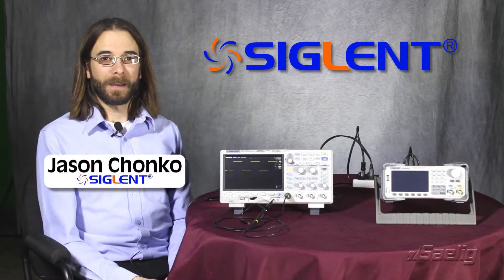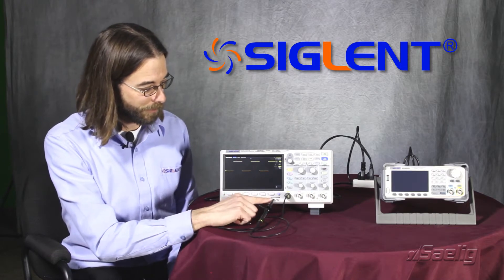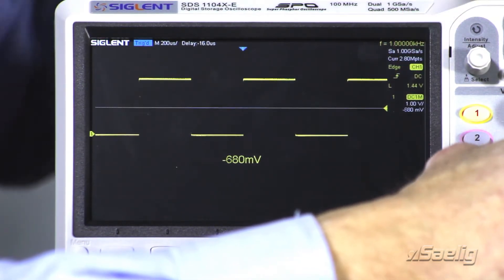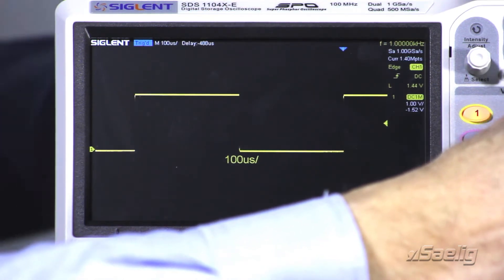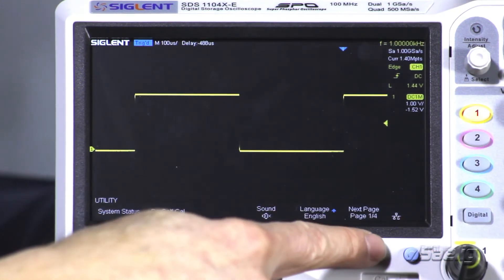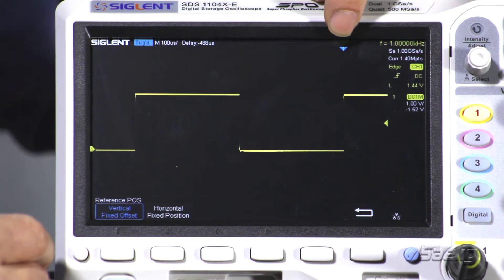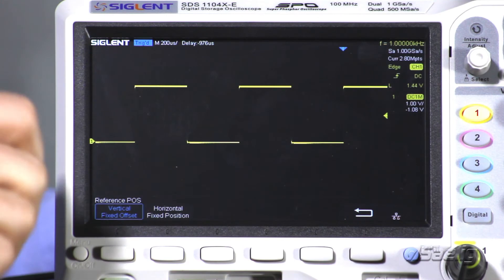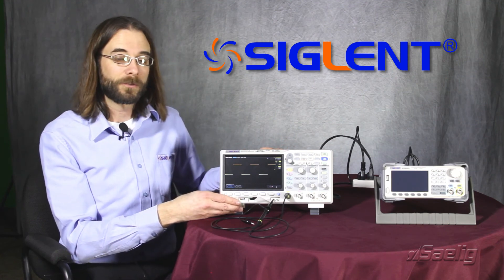SDS1000X-E Zoom Reference Position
The SDS1000X-E series of oscilloscopes feature adjustable zoom reference points for both vertical and horizontal scaling.

Learn how this feature can help you troubleshoot more effectively.